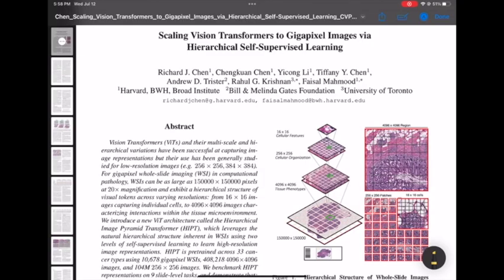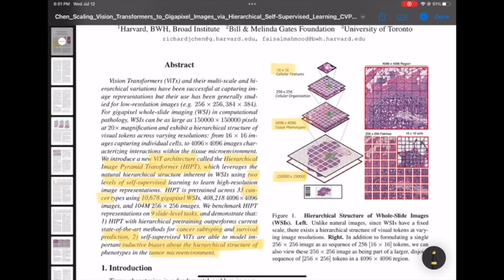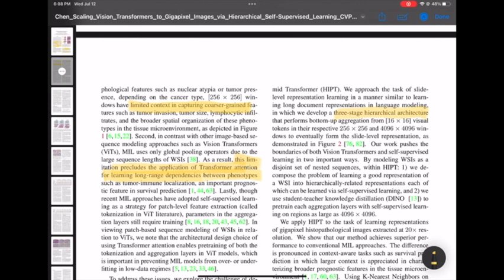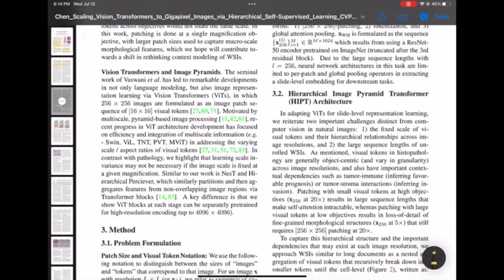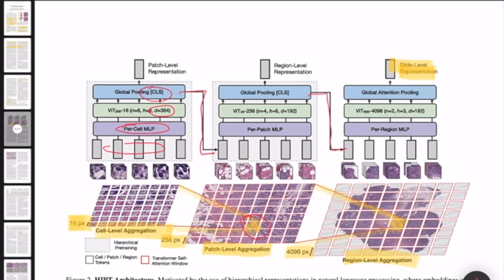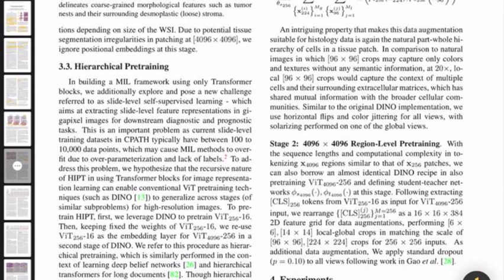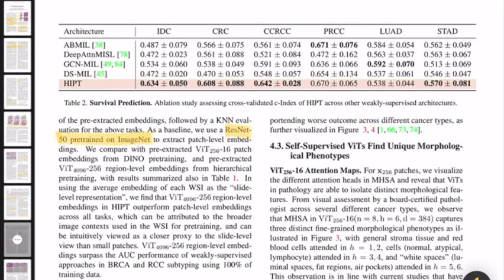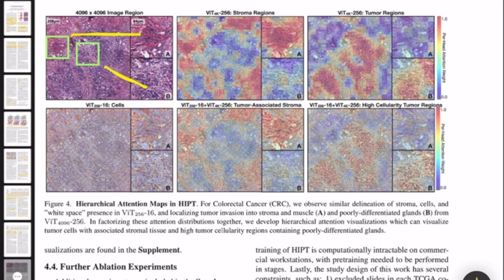Scaling Vision Transformers to Gigapixel Images via Hierarchical Self-Supervised Learning -Explained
Abstract:
Vision Transformers (ViTs) and their multi-scale and hierarchical variations have been successful at capturing image representations but their use has been generally studied for low-resolution images (e.g. - 256x256, 384384). For gigapixel whole-slide imaging (WSI) in computational pathology, WSIs can be as large as 150000x150000 pixels at 20X magnification and exhibit a hierarchical structure of visual tokens across varying resolutions: from 16x16 images capture spatial patterns among cells, to 4096x4096 images characterizing interactions within the tissue microenvironment. We introduce a new ViT architecture called the Hierarchical Image Pyramid Transformer (HIPT), which leverages the natural hierarchical structure inherent in WSIs using two levels of self-supervised learning to learn high-resolution image representations. HIPT is pretrained across 33 cancer types using 10,678 gigapixel WSIs, 408,218 4096x4096 images, and 104M 256x256 images. We benchmark HIPT representations on 9 slide-level tasks, and demonstrate that: 1) HIPT with hierarchical pretraining outperforms current state-of-the-art methods for cancer subtyping and survival prediction, 2) self-supervised ViTs are able to model important inductive biases about the hierarchical structure of phenotypes in the tumor microenvironment.